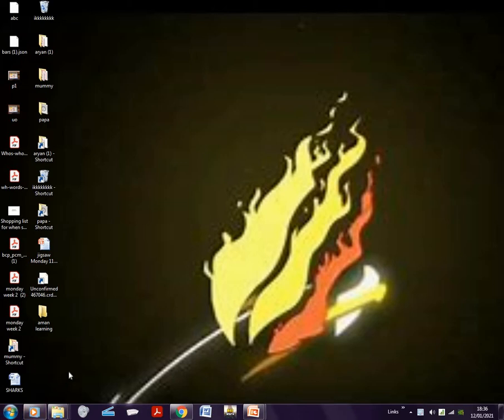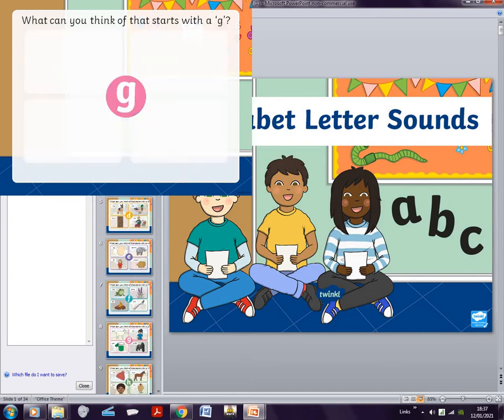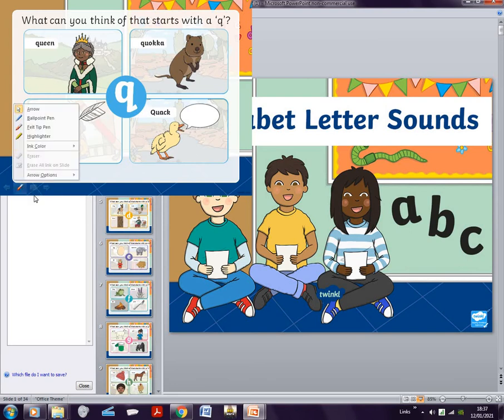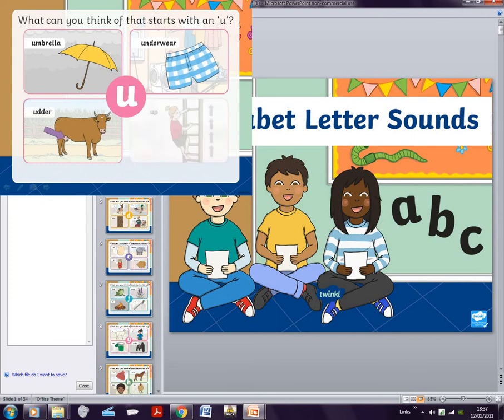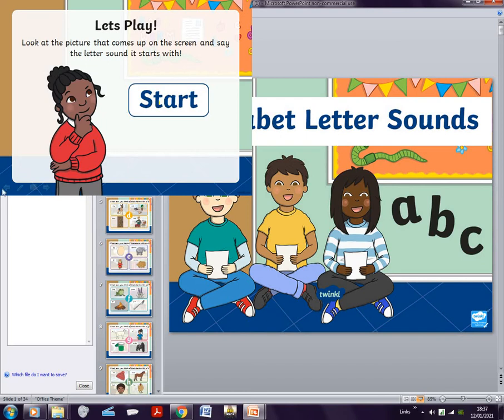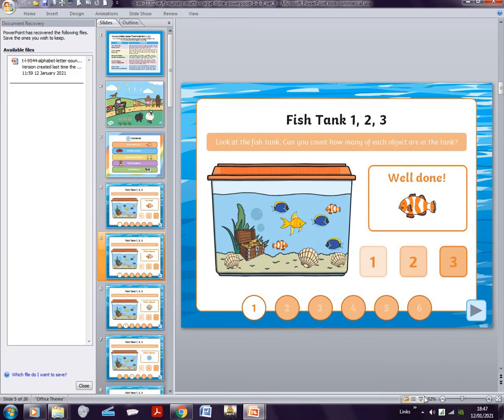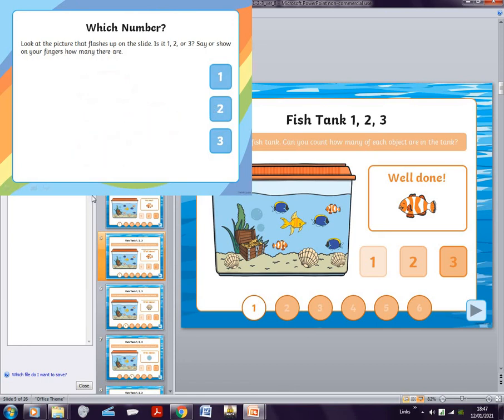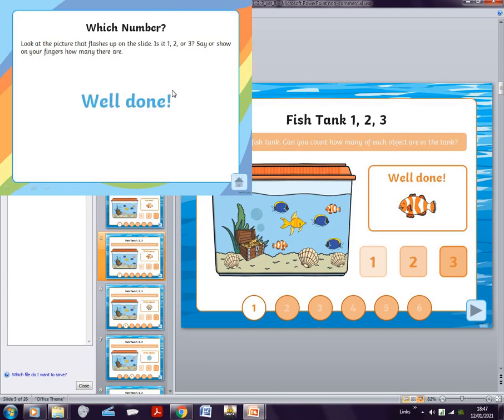Kids learning abc and 123| kids education | Aryan's Toy Corner | power point by twinkle. Education.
All content presented on this platform, including but not limited to text, images, graphics, audio, video, and any other materials, is the sole property of Quantum Media unless otherwise indicated. This content is protected by copyright laws and international treaties. All rights not expressly granted herein are reserved.

You are permitted to access and use the content solely for your personal, non-commercial use. You may not modify, reproduce, distribute, transmit, display, perform, publish, license, create derivative works from, transfer, or sell any content obtained from this platform without the prior written consent of Quantum Media.

You agree to abide by all copyright notices, information, and restrictions contained in any content accessed through this platform. Quantum Media reserves all rights not expressly granted in and to the content.